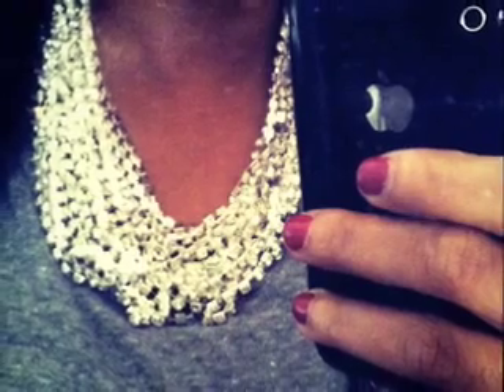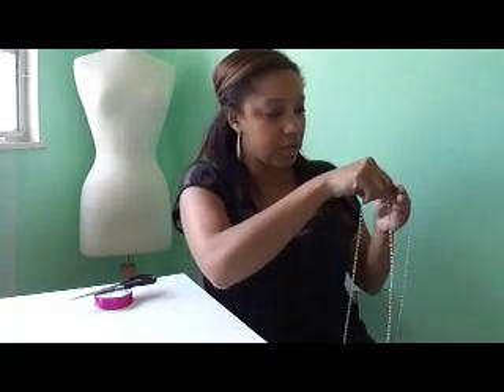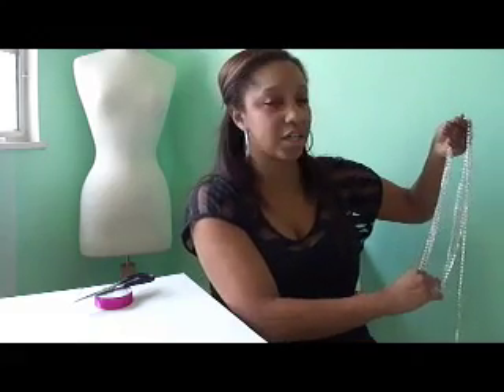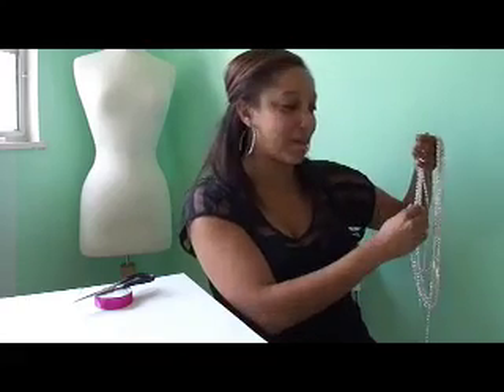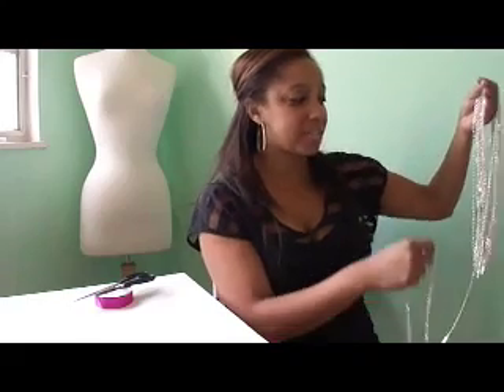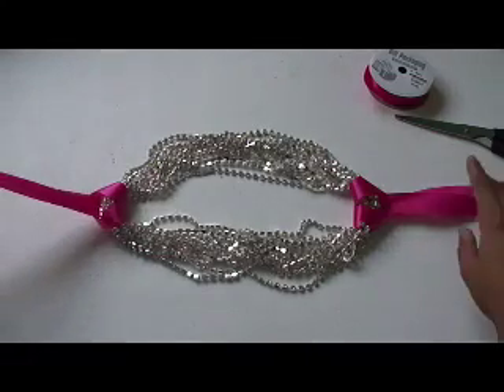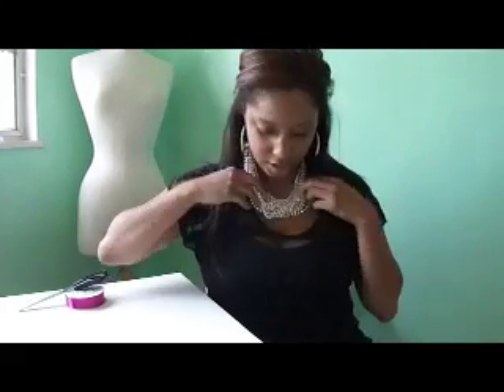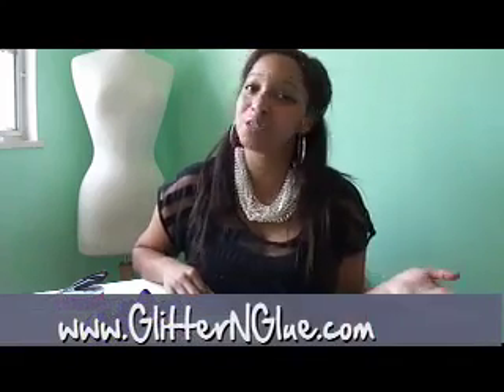Glitter 'N Glue: DIY Rhinestone Multi-Strand Necklace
4 yards of rhinestone chain is easy transformed into a bold statement necklace